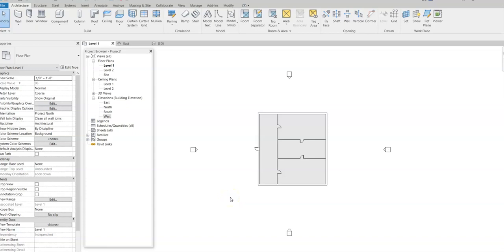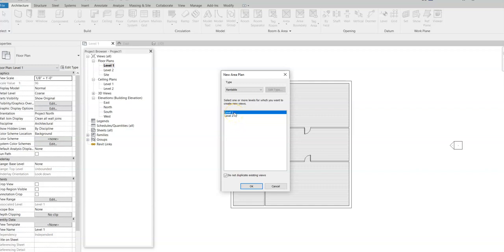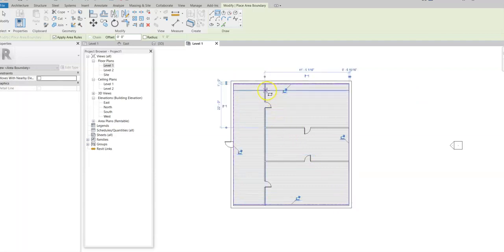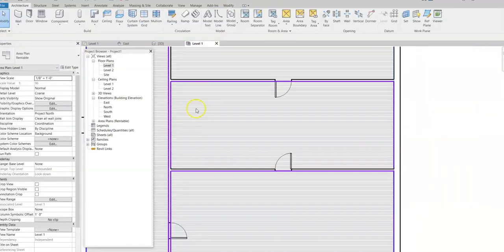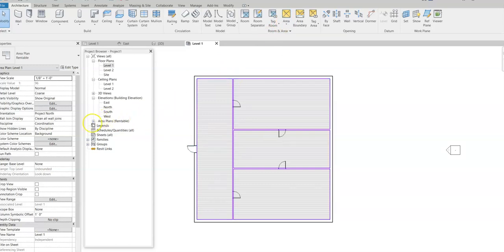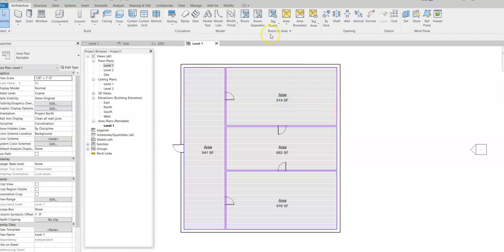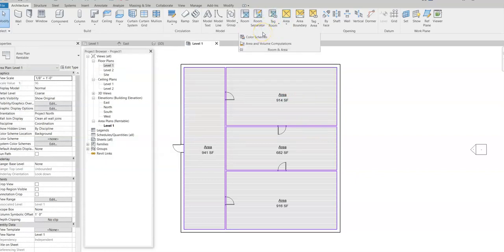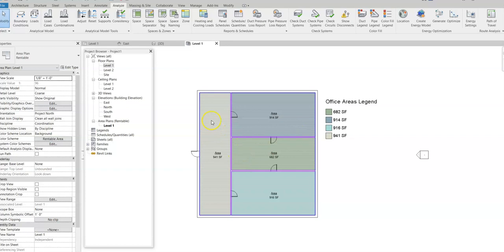Autodesk Revit Tutorial - Creating a Color Coded Area Plan in Autodesk Revit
How to create a color coded area plan in Autodesk Revit.